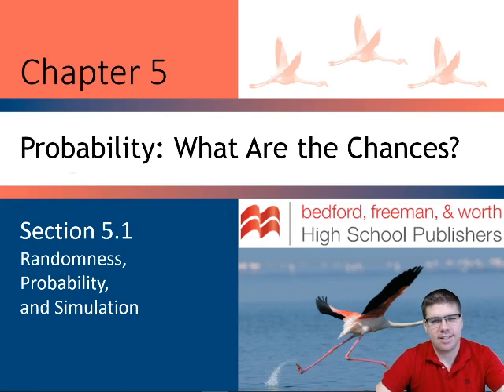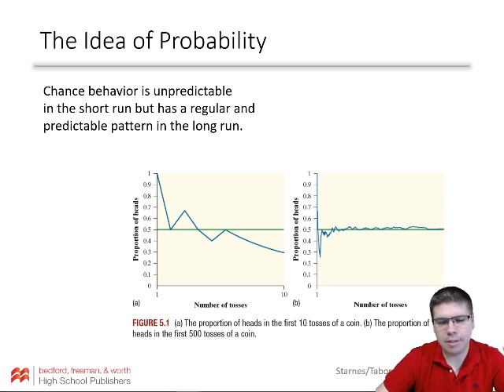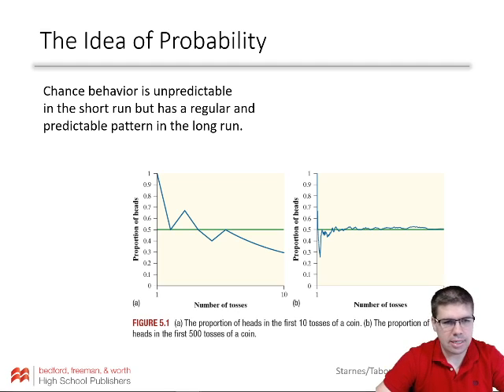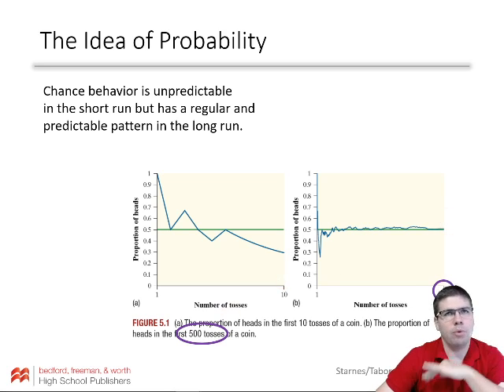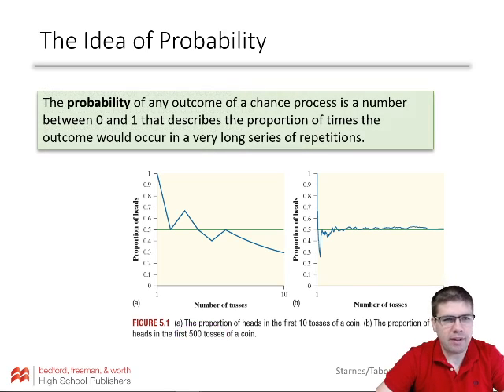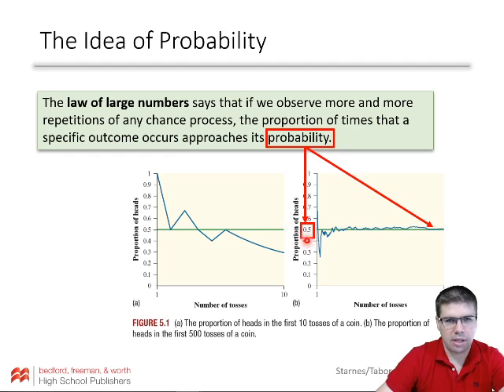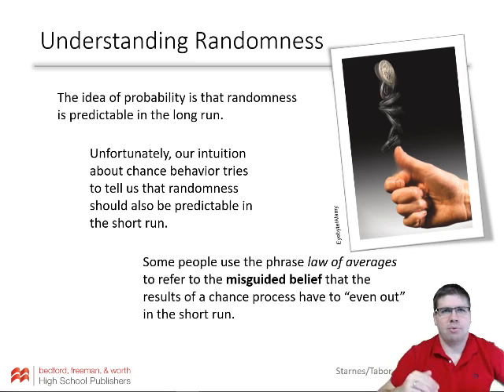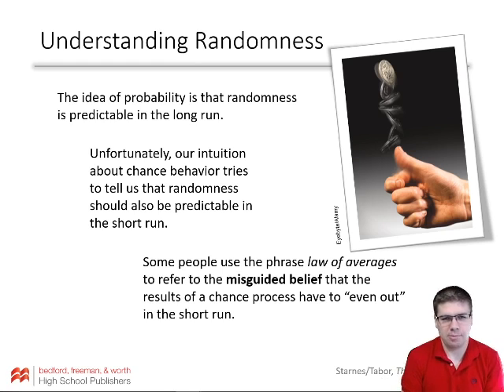5.1 Randomness, Probability, and Simulation part 1